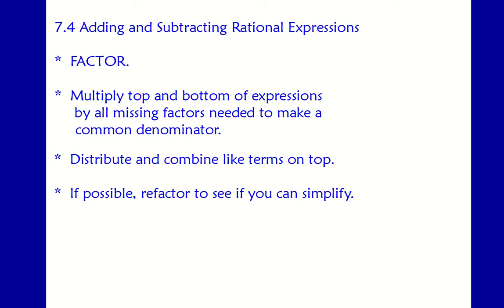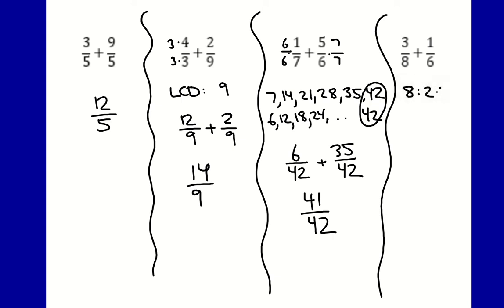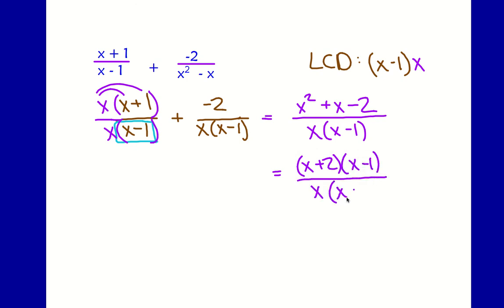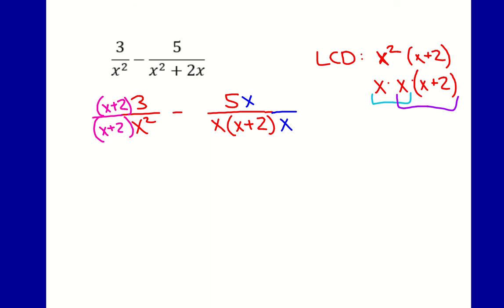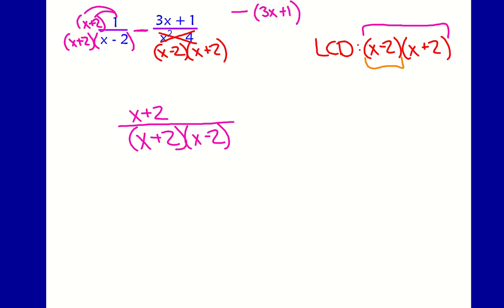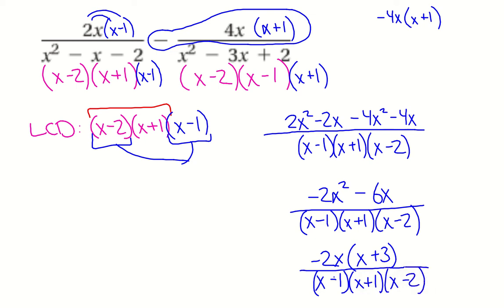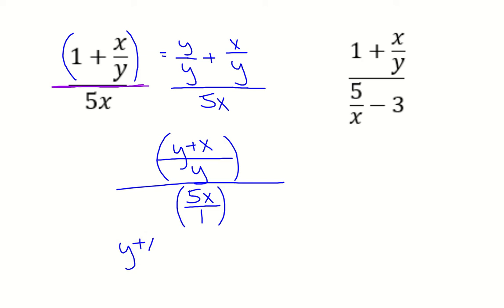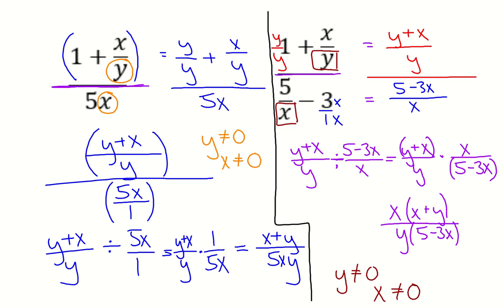Big Ideas Algebra 2 7.4: Adding and Subtracting Rational Expressions